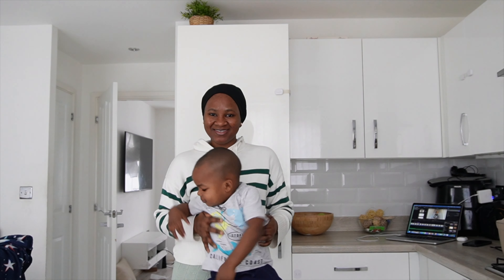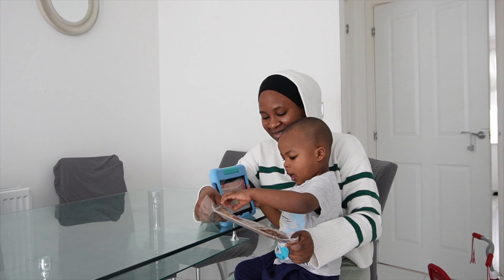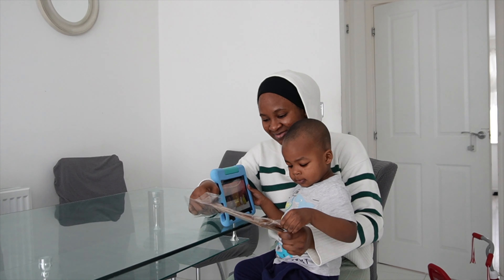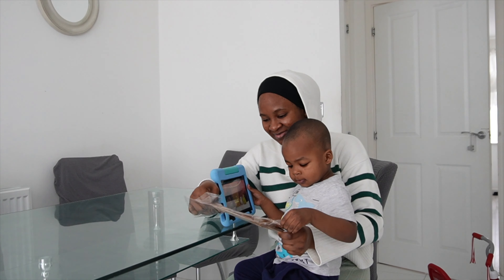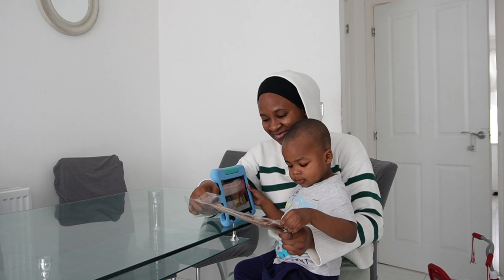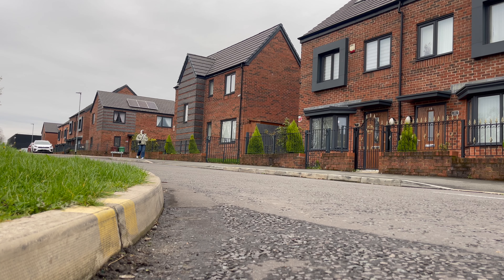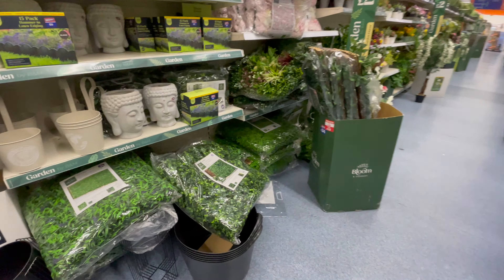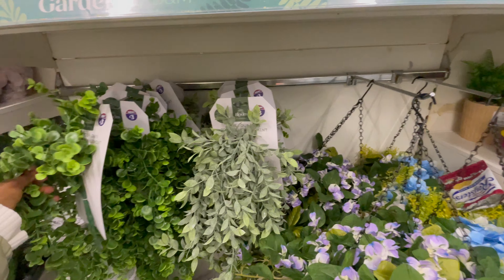THE UNEXPECTED HAPPENED, RAMADAN DECO SHOPPING/ THE RAMADAN DAILY BY AISHA SALAUDEEN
Hey  loves!

Welcome to the THE DAILY RAMADAN VLOGS by AISHA SALAUDEEN!